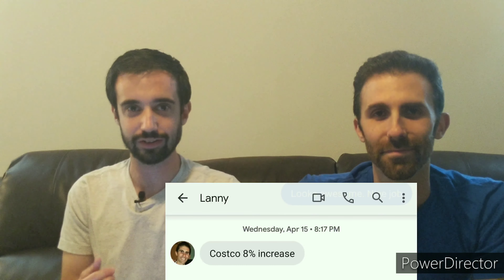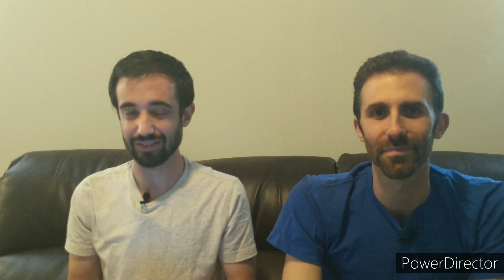Dividend Growth: Increasing Your Passive Income Effortlessly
Dividend Growth is an essential metric to review when purchasing dividend stocks and increasing your passive income.  This video will teach you why this is important on your journey to financial freedom.

Dividend Growth:
Dividend Growth is a CRUCIAL metric for dividend growth investors. That is why it is the third metric of our dividend stock screener.  Dividend income, alone, is great.  However, we need to see that passive income stream grow.  After all, we plan on living off of dividend income once we reach financial freedom.  We will need that passive income to grow for us!

Dividend Growth is calculated as follows: (Current Dividend - Previous Dividend) / Previous Dividend. A pretty simple equation for such an important metric. Typically, we expect and only invest in a company that increases their dividend at a rate greater than inflation (2%-3%).  This allows our dividend income to GAIN value over time rather than LOSE value (aka purchasing power).

In this video, we showcase the POWER of Dividend Growth by using one of our Top 5 Foundation Dividend Stock, Johnson & Johnson, and a hypothetical $500,000 portfolio. If you are still skeptical about the power of dividend increases, skip ahead to 05:30 in this video and see the eye opening results for yourself.

Lastly, we also review the longevity of dividend increases. It is important that the company has demonstrated their ability to grow the dividend for not 1, not 2, not 3, but many years. The two of us own shares in Dividend Aristocrats (25+ years of consecutive dividend increases) and Dividend Kings (50+ years of consecutive dividend increases) for this reason.

As always, we recommend conducting your own research to make your own decisions.